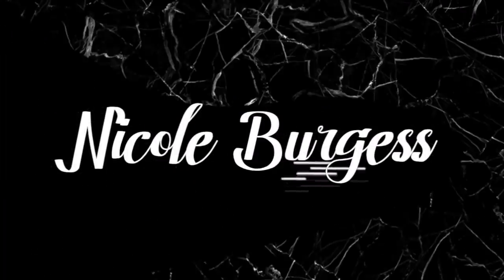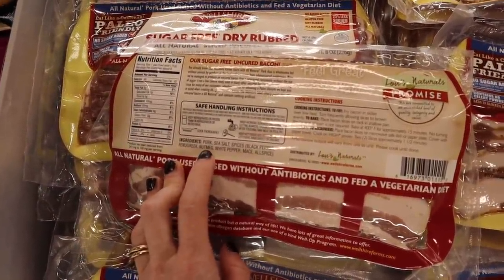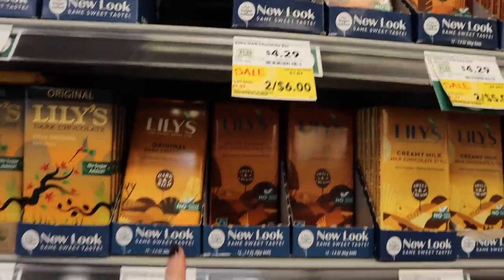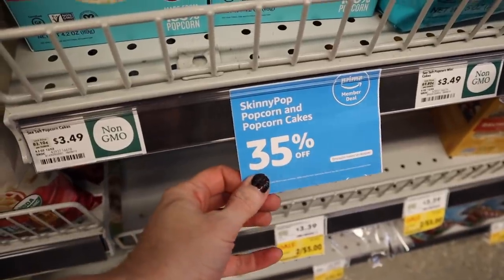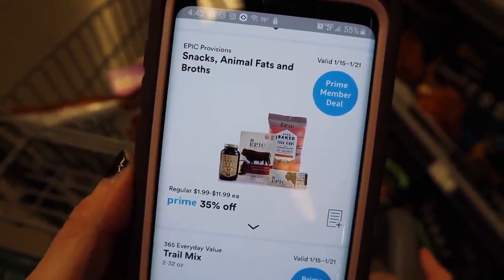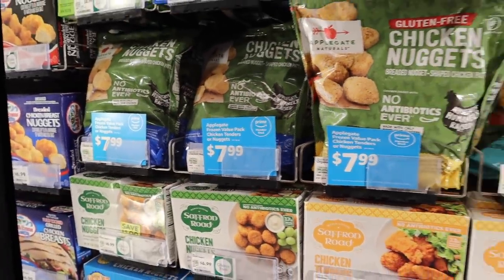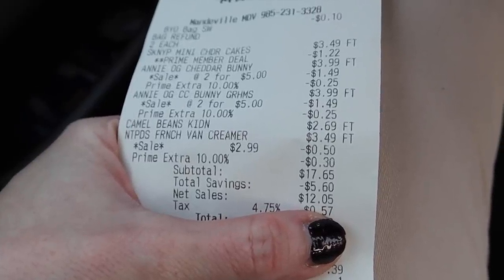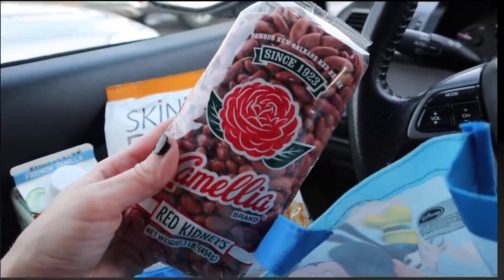WHOLE FOODS ON A BUDGET💰HEALTHY KID OPTIONS!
Whole Foods On A Budget!
Most Deals Are Good Until 1/21/20